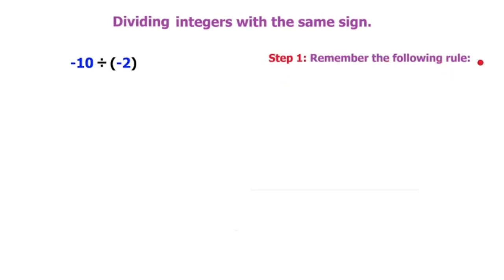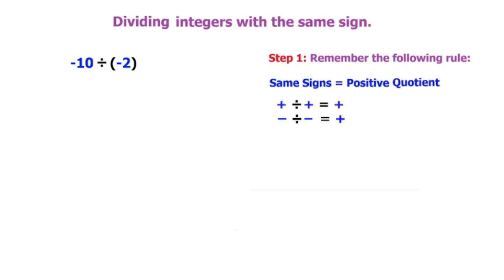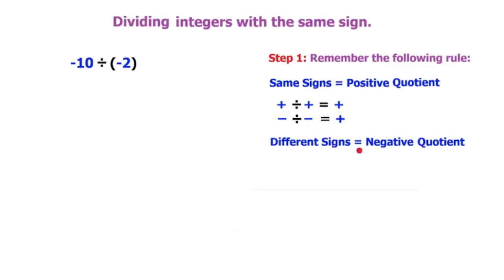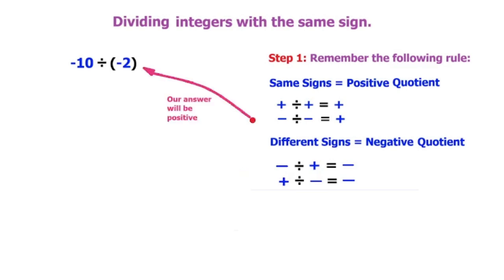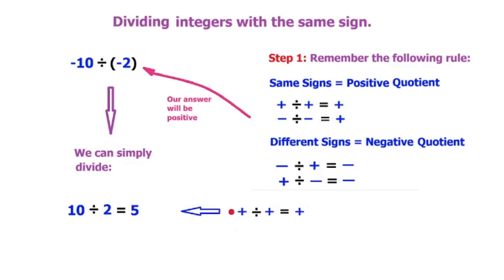Dividing Integers With The Same Sign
Level 7 Welcome to Dividing Integers With The Same Sign! If you're trying to learn how to Divide Integers With The Same Sign, you're in the right place.
Whether you're brand new to this topic or just need a quick refresher, Dividing Integers With The Same Sign, walks you through clear examples and step‑by‑step explanations to help you master Dividing Integers With The Same Sign.